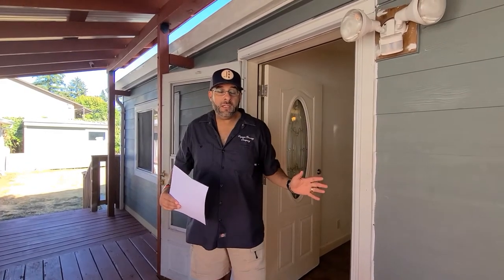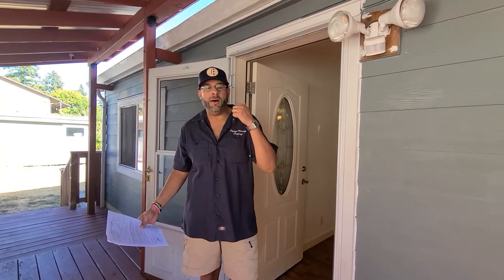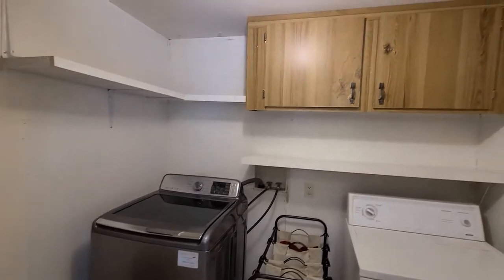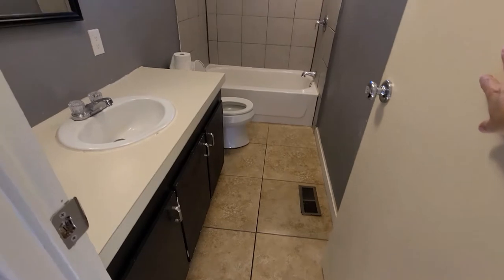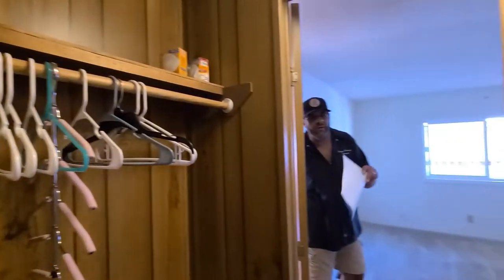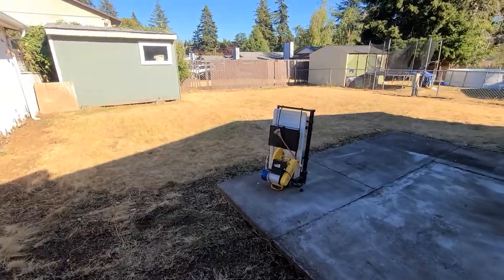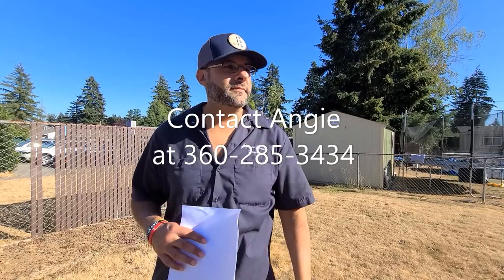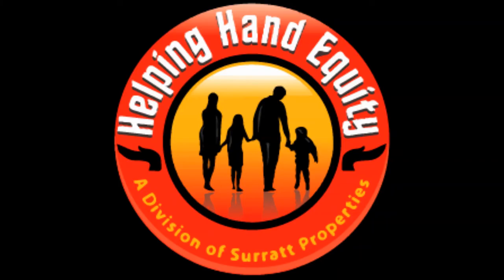$85,000 – Great starter home in SE Portland, OR - Reduced!!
WAS $95,000 - NOW $85,000

Manufactured Home in Portland – All Ages Park

This 3 bed, 2 bath is a great starter manufactured home located in SE Portland.  Escape apartment living and get your own place.  A large, fully fenced back yard is perfect to allow the kids (furry ones too) to run and play!

The home features tile flooring in the kitchen, dining room and main bathroom.  Laminate flooring in the living room and one of the bedrooms.  Vinyl windows throughout the home.  High/vaulted ceiling to give the home an open feeling.  Siding was replaced about 6 years ago and the roof about 8 years ago.  A fully covered deck give you an extra outdoor space to enjoy year round.  The large, fully fenced back yard is great space for the kids and/or pets to run free!   Extra storage is also available in the shed.

Appliances staying with the home include the refrigerator, flat top stove/oven, dishwasher, washer (will be swapped out) and dryer.

Lot rent is $525 and includes garbage and sewer.  Pets up to 25lbs are allowed in the park.

Casa prefabricada en Portland – All Ages Park

Esta 3 habitaciones, 2 baños es una excelente casa prefabricada para principiantes ubicada en el sudeste de Portland. Escápate de la vida en un apartamento y consigue tu propio lugar. ¡Un patio trasero grande y completamente cercado es perfecto para permitir que los niños (también peludos) corran y jueguen!

La casa cuenta con pisos de baldosas en la cocina, el comedor y el baño principal. Suelo laminado en salón y uno de los dormitorios. Ventanas de vinilo en toda la casa. Techo alto / abovedado para darle a la casa una sensación de amplitud. El revestimiento se reemplazó hace unos 6 años y el techo hace unos 8 años. Una terraza completamente cubierta le brinda un espacio al aire libre adicional para disfrutar durante todo el año. El amplio patio trasero completamente cercado es un gran espacio para que los niños y / o las mascotas corran libremente. Almacenamiento adicional también está disponible en el cobertizo.

Los electrodomésticos que se quedan en la casa incluyen el refrigerador, estufa / horno de superficie plana, lavavajillas, lavadora (se cambiará) y secadora.

El alquiler del lote es de $ 525 e incluye recolección de residuos y alcantarillado. Se permiten mascotas de hasta 25 libras en el parque.